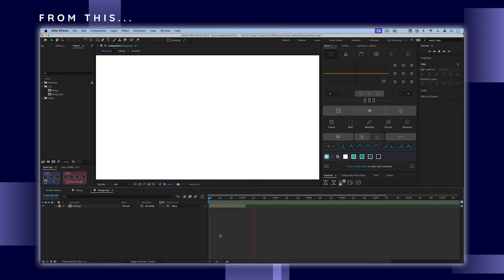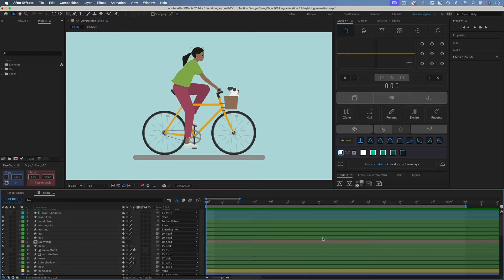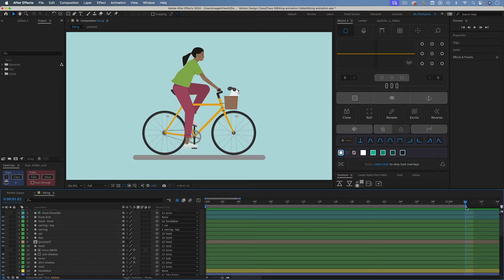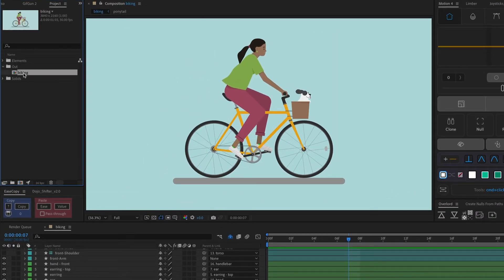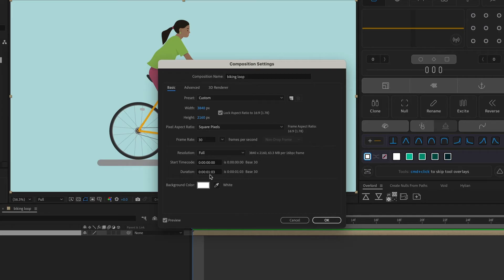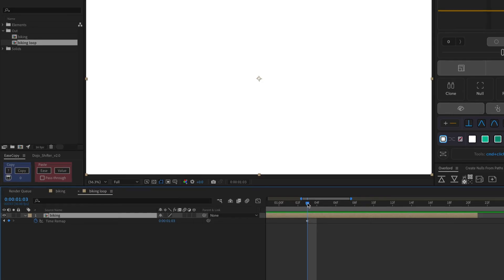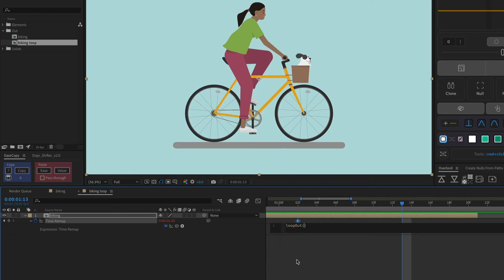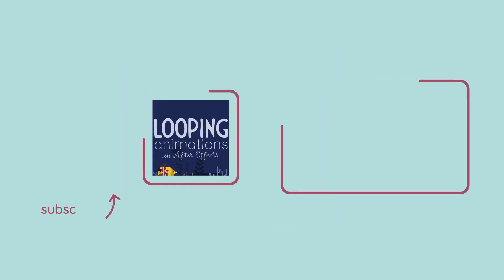How to Loop a Composition in After Effects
Learn how to seamlessly loop a composition (technically a precomp) so that it plays over and over for a longer amount of time.